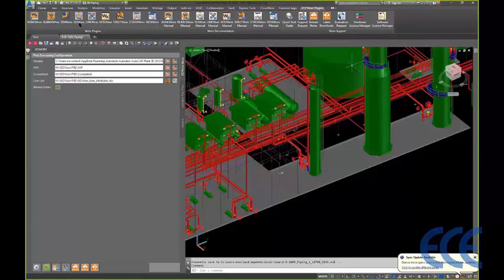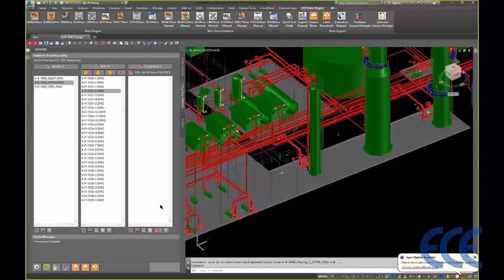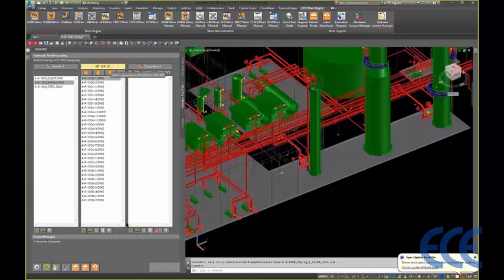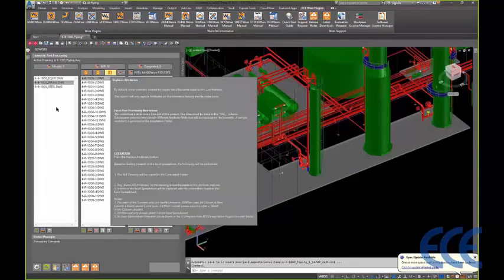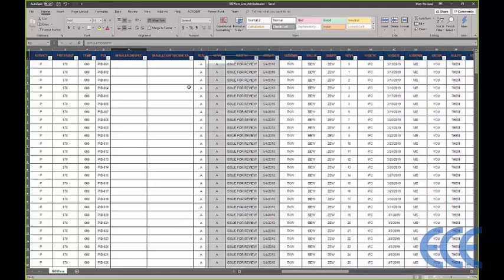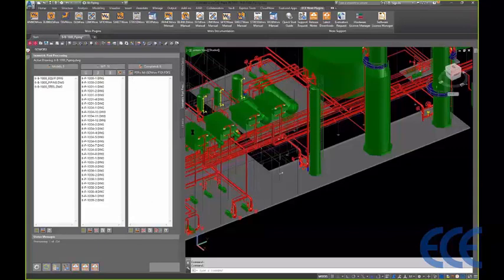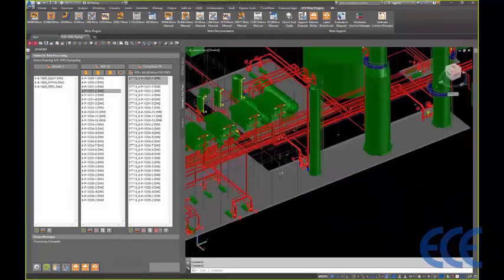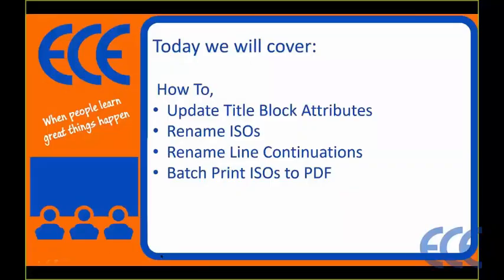Post Process your CADWorx® PLANT and AutoCAD® PLANT 3D Isometrics with ISOWorx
ISOWorx is compatible with CADWorx® PLANT and AutoCAD® PLANT 3D.

ISOWorx enhances the ISOBATCH process to produce piping isometrics from CADWorx models.  It’s inherent workflow generates drawings and then post processes them to accomplish many tasks users do manually such as renaming files, updating border attributes, updating sheet to sheet continuations and general isometric directory house cleaning. Configuring ISOWorx to output material and weld takeoffs worksheets for every piping isometric generated helps satisfy requirements like purchasing, heat number documentation, and weld maps.

ISOWorx can be used to easily update drawing border attributes and rename files from Excel file (drawing index) content.  This drawing management functionality can be applied to all drawings.